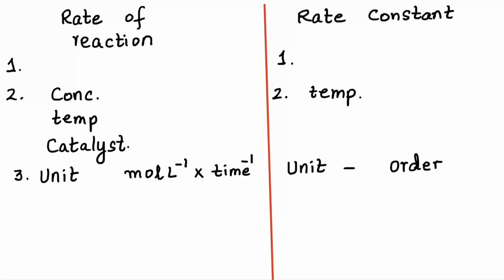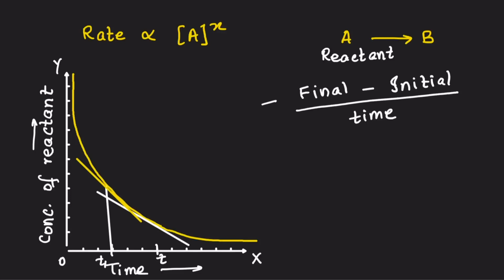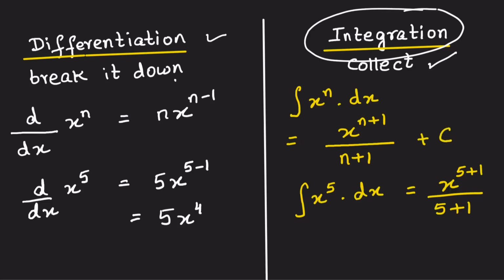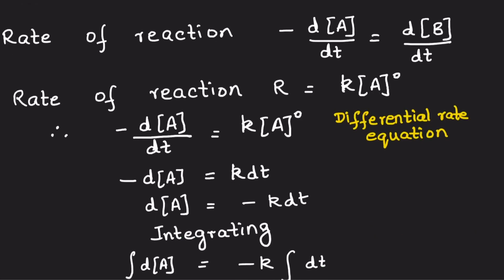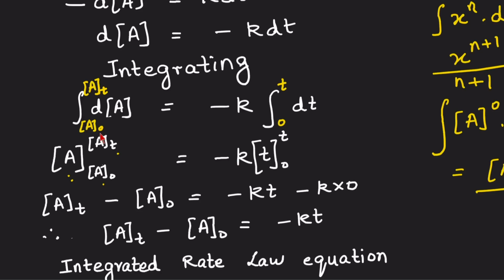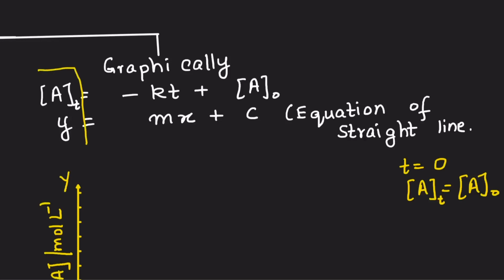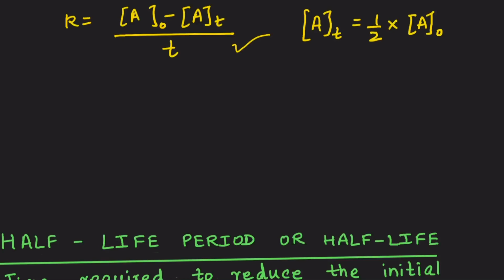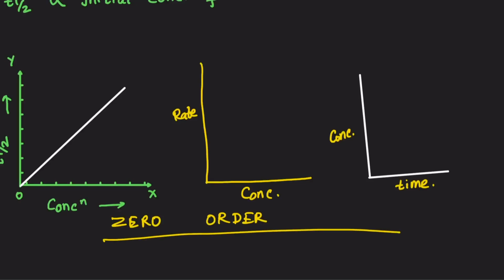Chemical Kinetics video 5 ( Zero order and first order reactions discussed in detail)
Let us now discuss in detail the meaning, rate law expressions and graphs of Zero and First order reactions in detail. You will also learn about half life period of a reaction.
Chemical Kinetics is a very easy topic and if you understand it now, you probably will need just 30 minutes to revise the whole topic at the time of your examinations. Go through each of the 14 videos at a consistent pace  noting down while understanding. Next thing you will realise is that you will be keen to teach this topic to whoever needs help 😊

flowcharts
 diagrams
Charts
coloured pictures

Some of the topics covered so far are:
Periodic table
Mole concept
Thermodynamics
Solutions
Electrochemistry
Periodic properties
IUPAC nomenclature
Reaction Mechanisms
Reaction intermediates.

1) YOUR WHOLEHEARTED PARTICIPATION IN THE VIDEO LESSON
2) PEN AND PAPER IN YOUR HAND WHILE YOU WATCH AND LEARN FROM THESE VIDEOS
3) YOUR FEEDBACK in the form of comments on the videos or through the
          FEEDBACK FORM